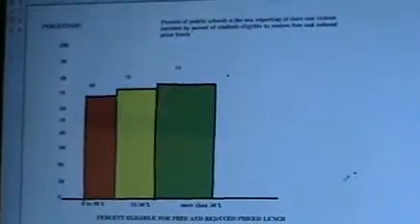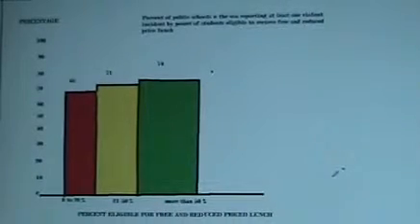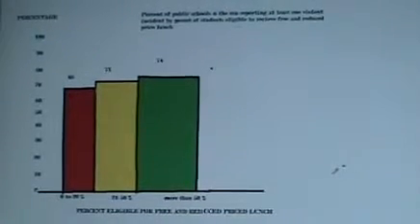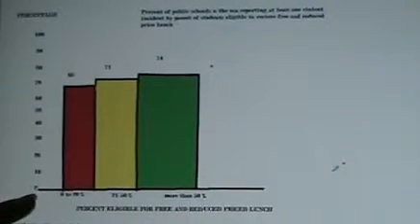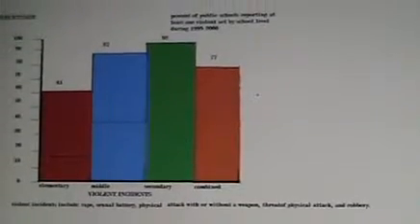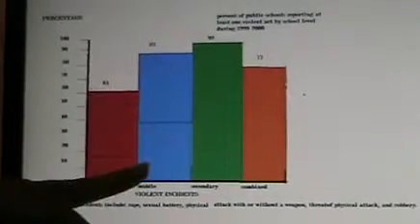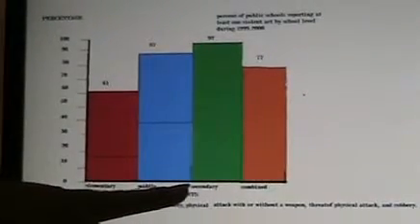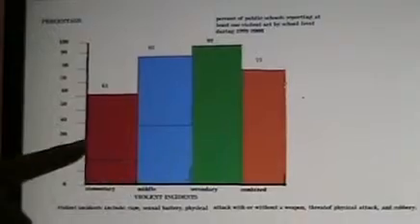LCTA VIOLENCE IN PUBLICSCHOOLS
Lcta oral presentation